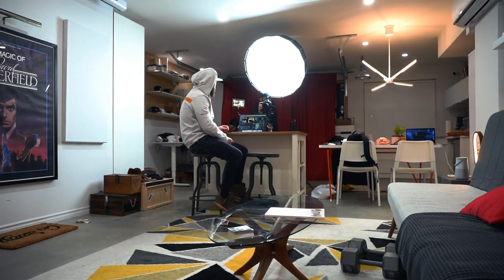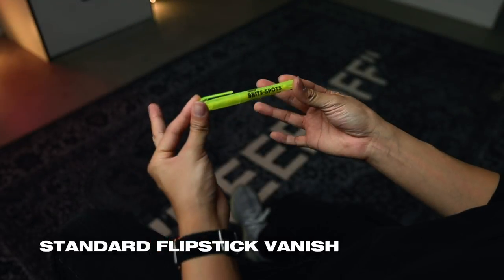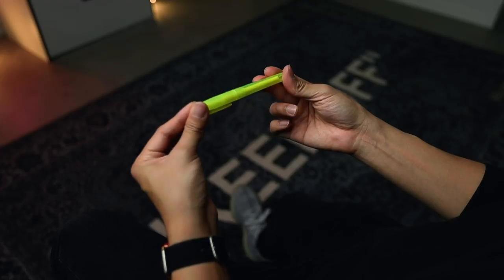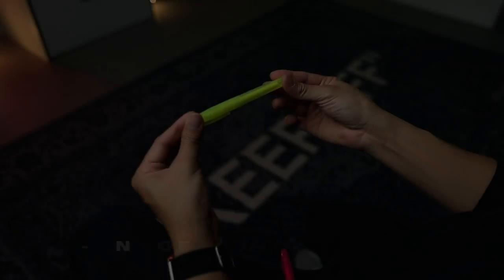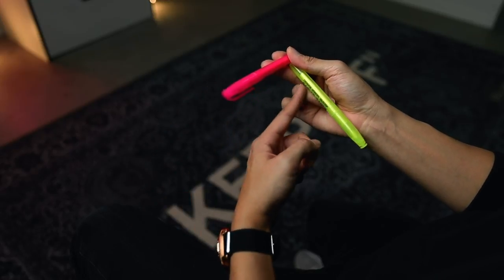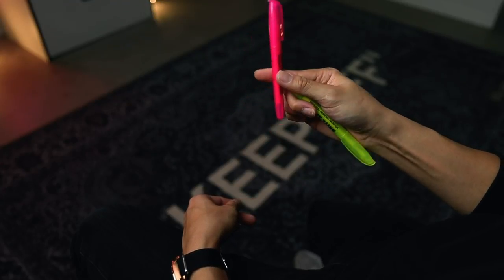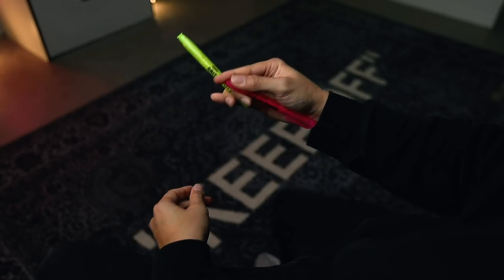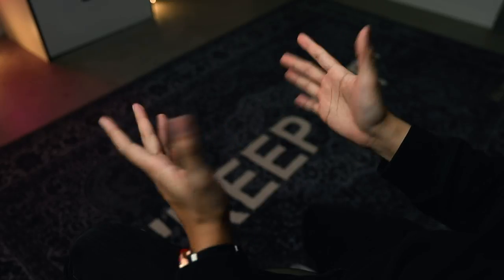How to INSTANTLY Change a Pen's Color - ONE HANDED Flipstick Magic TUTORIAL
Thanks to Chris for letting me use his space and gear for this tutorial!

Be sure to LIKE if you enjoyed the video! COMMENT and I will try to reply to every single one of them!